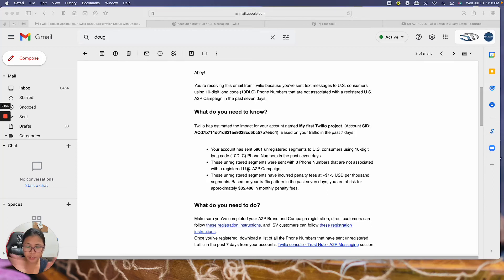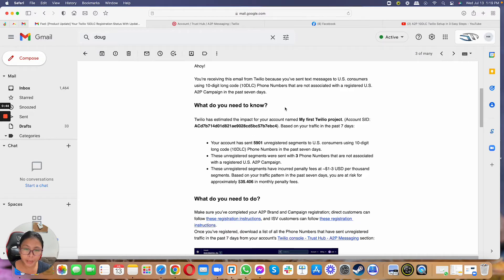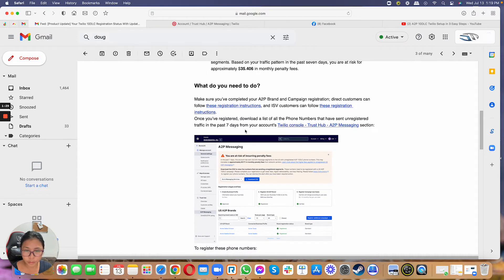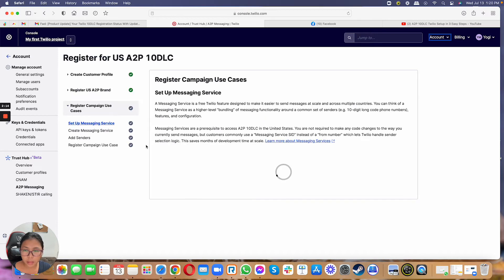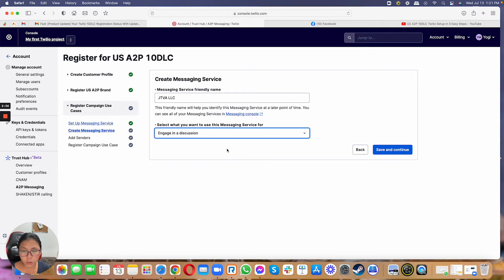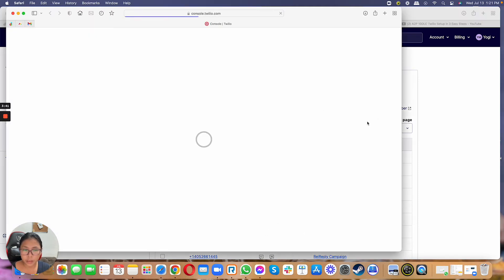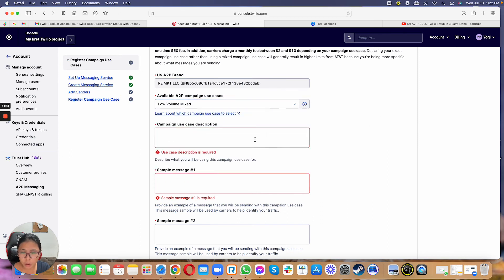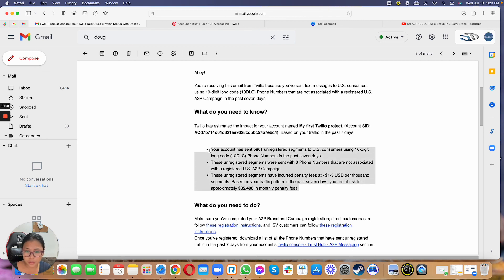HOW TO RESOLVE TWILIO 10DLC REGISTRATION STATUS EMAIL NOTIFICATION | 2022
Are you an REI REPLY users who have been getting the Twilio A2P 10DLC Setup notifcation lately? You're most likely one of those who also got confused on what to do!

What is Twilio?
Twilio makes it easy to reach them everywhere by simplifying communications. Use powerful API tools to communicate with customers on WhatsApp, Facebook Messenger, SMS, Voice, and more. Get started with Twilio today. @

If you're real estate investor, sign up to The #1 Marketing CRM For Wholesalers & Real Estate Investors Ready To Automate Your Business & Close More Deals!

Connect to me and be updated on the latest news and values about Real Estate and a lot more:
REIVAMP COMMUNITY: @reivamp.academy

➡️ Learn about Real Estate
➡️ Help Real Estate Investors and Agents find deals
➡️ Help other people succeed and provide unlimited opportunities
➡️ Gain confidence
➡️ Eventually earn 6-7 figures a month from being a Real Estate warrior!

🔺 Real Estate Strategists is the BEST community out there for freelancers who are ready to make a change and take their freelancing to the next level. 🔺